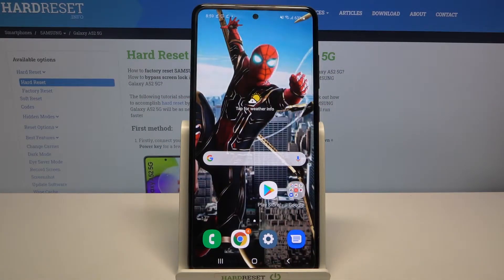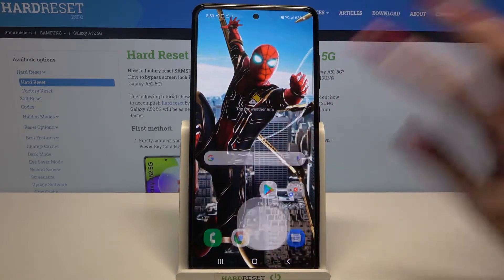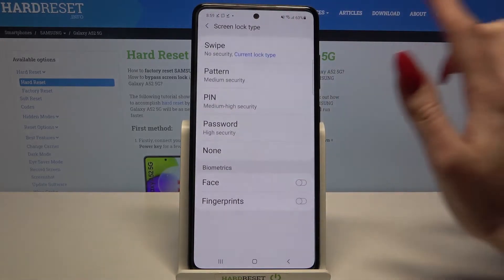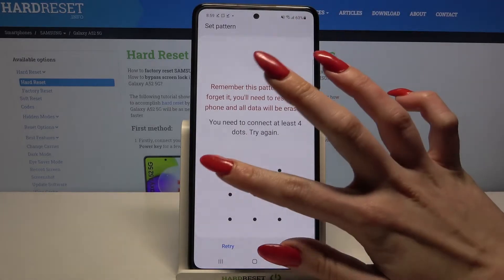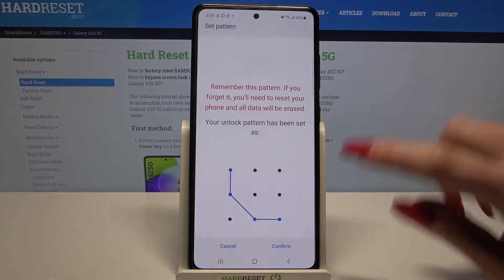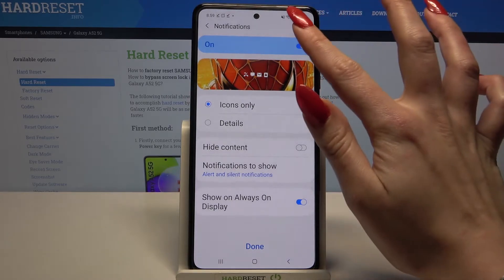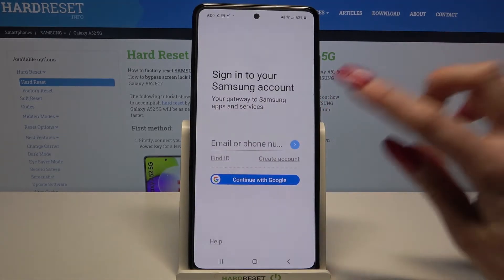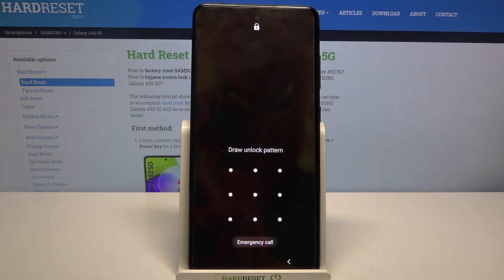How to Set Up Lock Screen on SAMSUNG Galaxy A52 – Change Lock Screen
If you have not chosen any screen lock method for your SAMSUNG Galaxy A52 yet, you should do it as soon as possible. I think this tutorial will help you so check it out. Follow the instructions and find all screen lock methods on your Galaxy device. Decide if you want your Galaxy screen to be secured with a PIN, swipe, special pattern, fingerprint or face recognition.